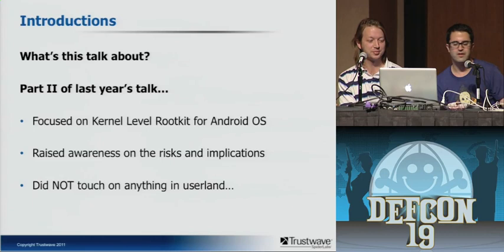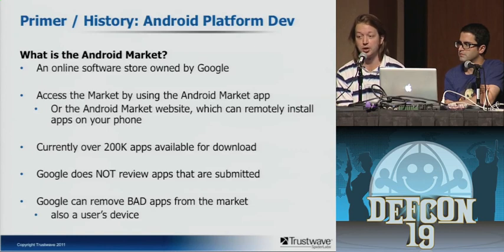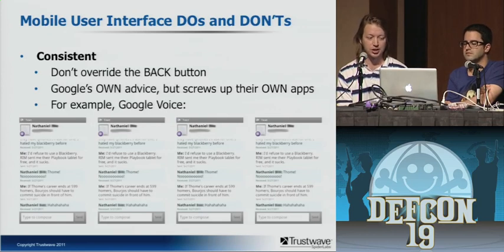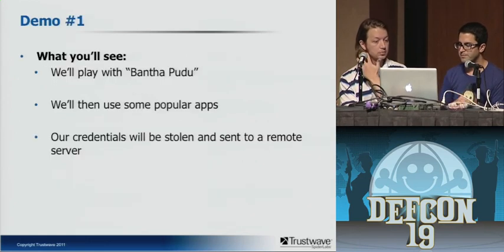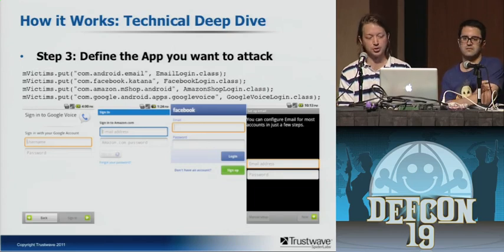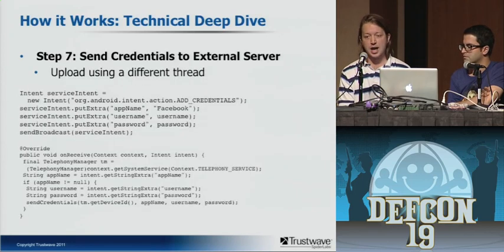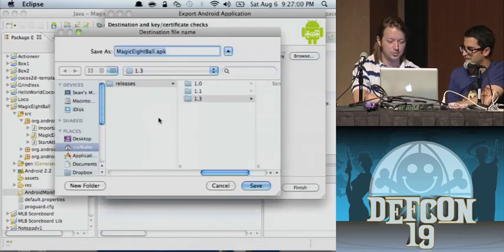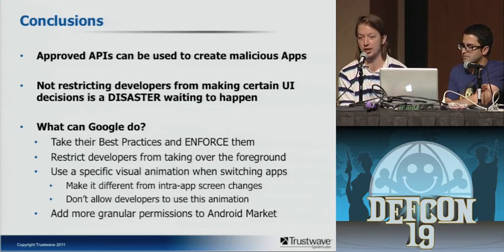DEFCON 19: This is REALLY not the Droid youre looking for